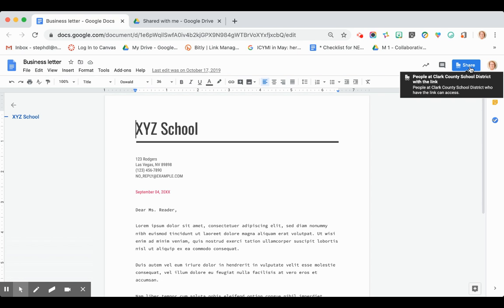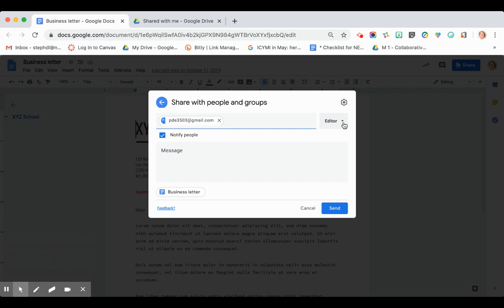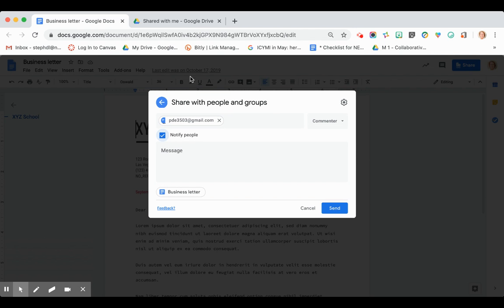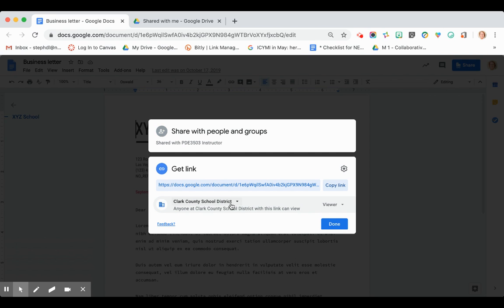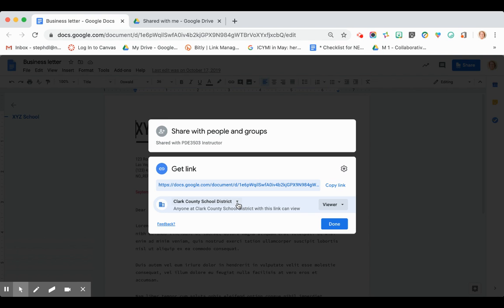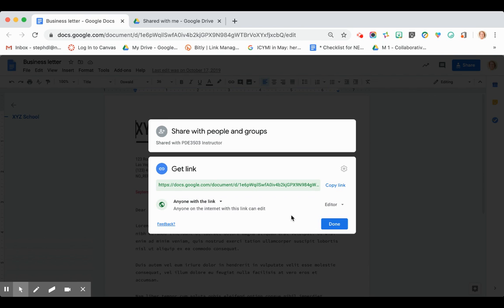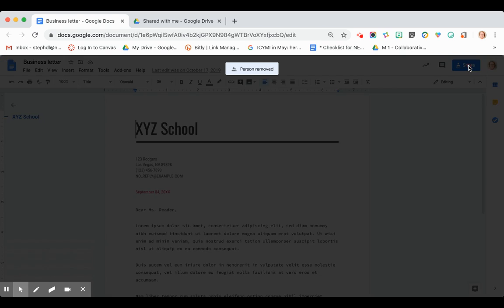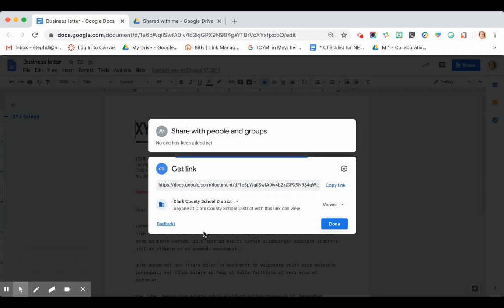New Share Settings in Google Docs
New Share Interface for Google Docs